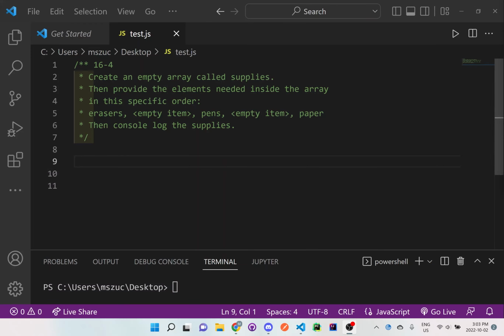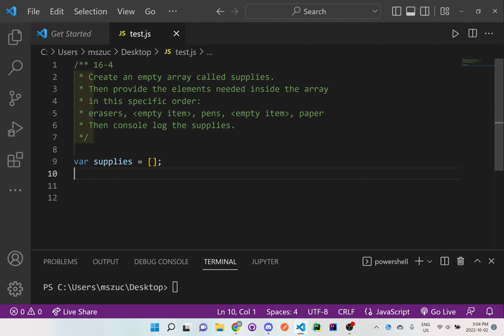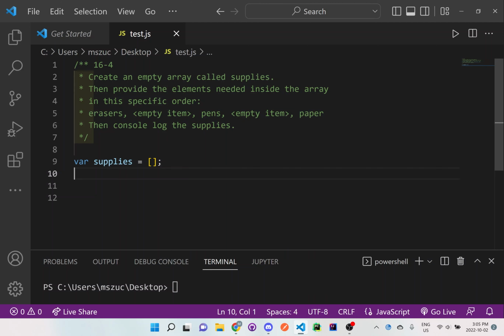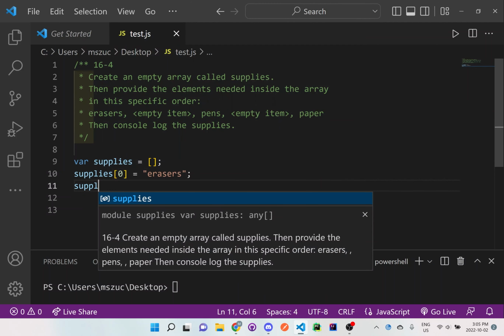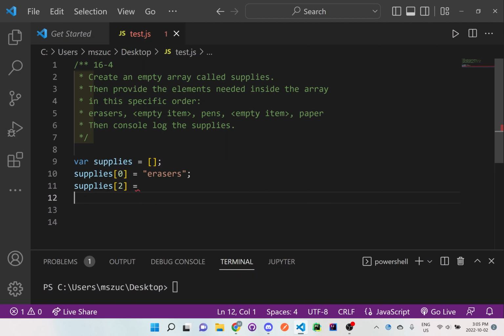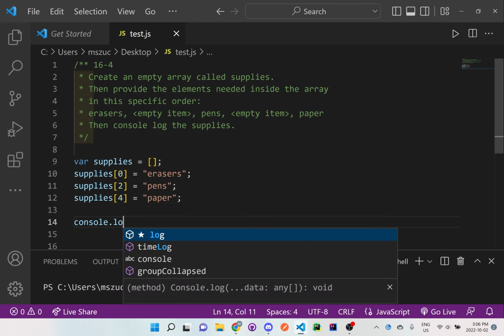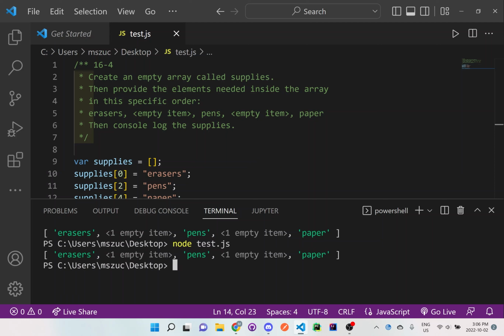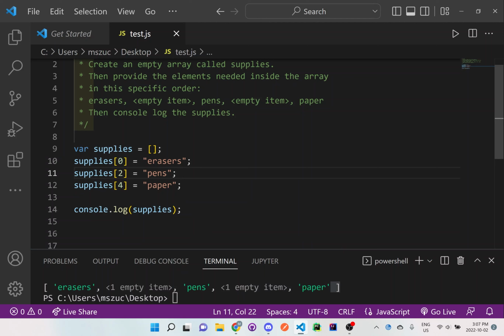16-4 JavaScript Array | Monika Szucs Teaching BCIT